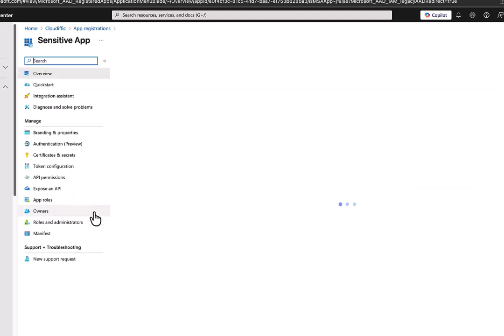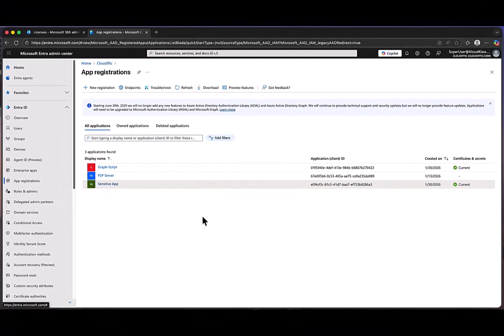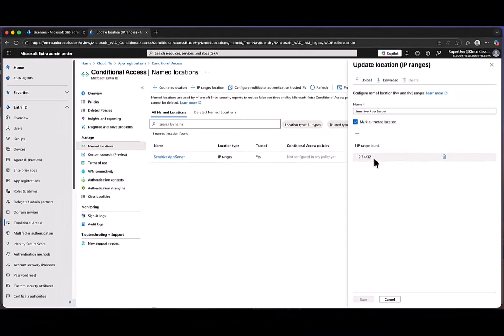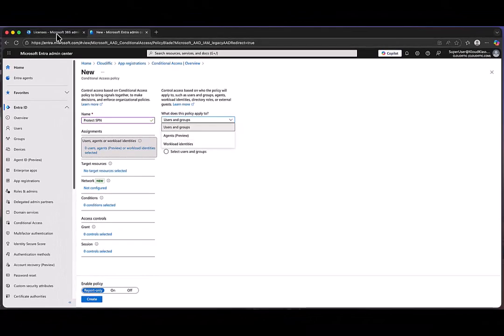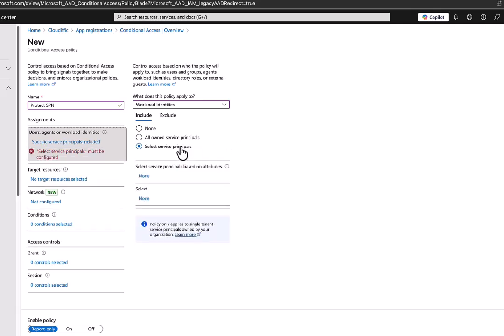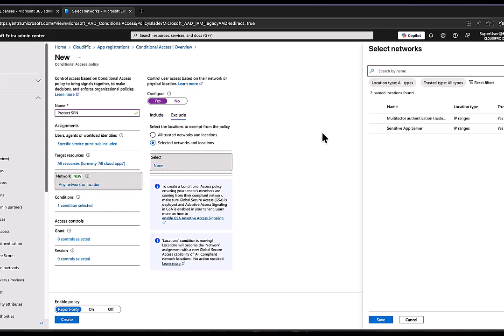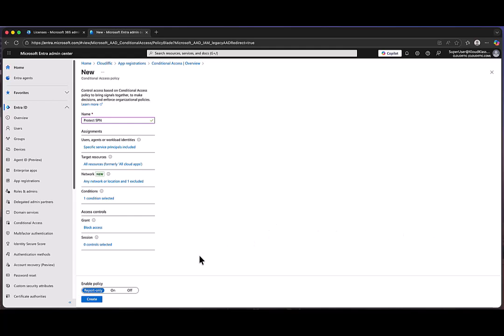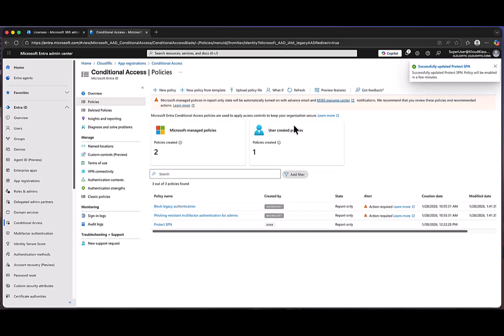How to protect Service principals using Entra ID CA Policy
This video explains how to setup a conditional access policy to prevent unauthorized service principal access.

My Tool Kit.
Shure MV7+ Microphone
Elgato Wave Mic Arm